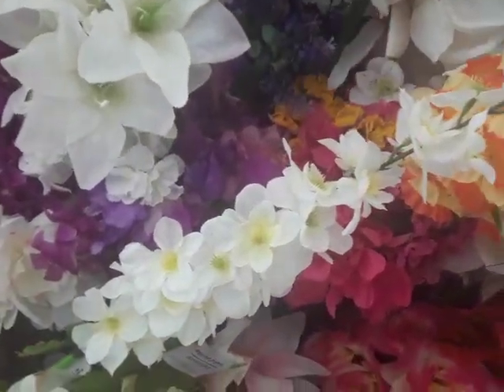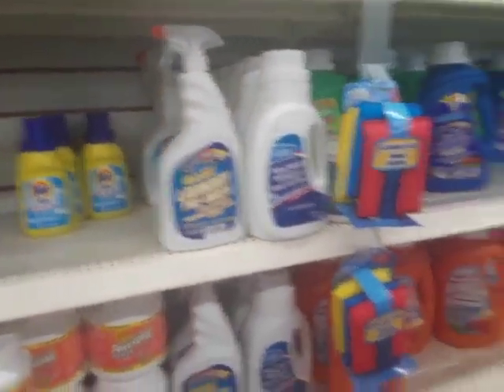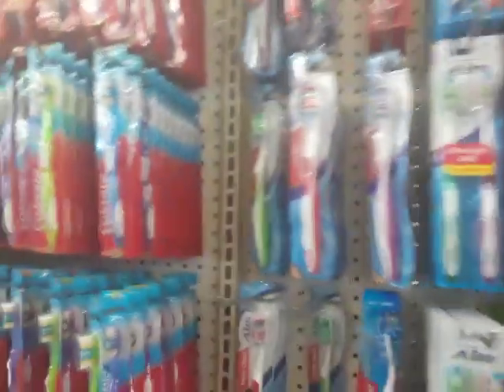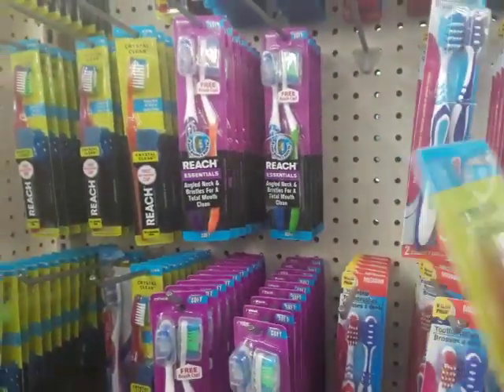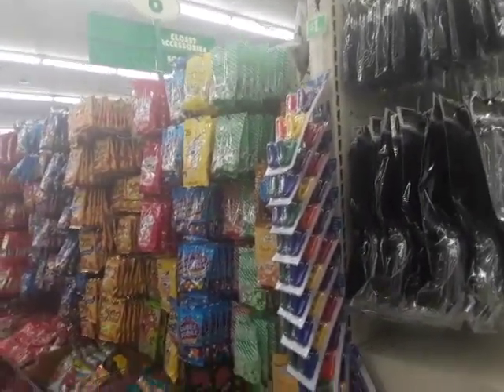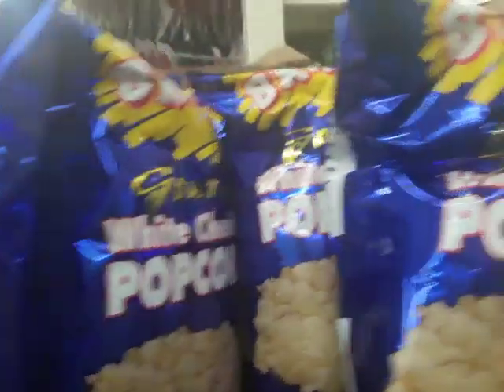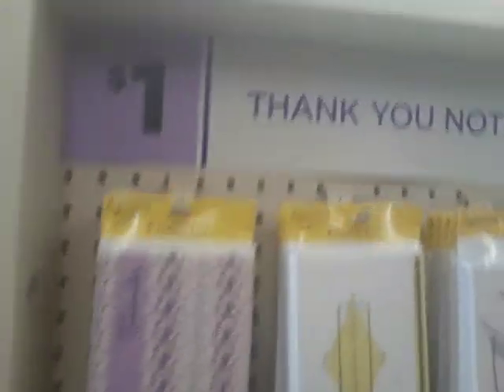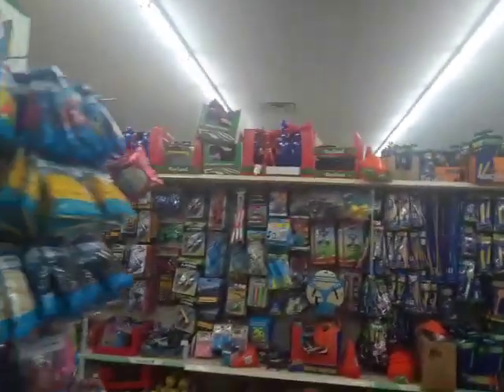DOLLAR TREE COME SHOP WITH US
com/donations CLICK THE GIVELIFY BUTTON OR CLICK THE CASH APP BUTTON OR PAYPAL DONATE BUTTON OR WRITE KINGDOM POWER MINISTRIES INTL.CHURCH,P.O BOX 381034, CLINTON TOWNSHIP, MICHIGAN, 48038, WE LOVE AND PRAY OVER EVERY DONATION. MAY GOD BE WITH YOU!